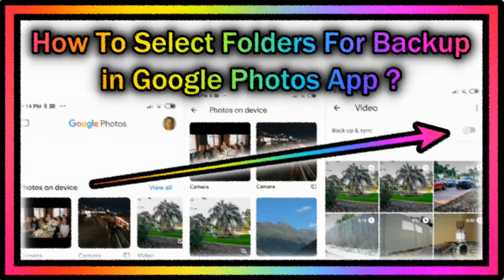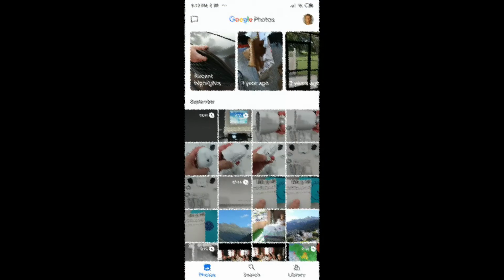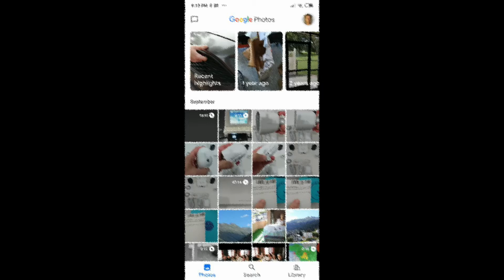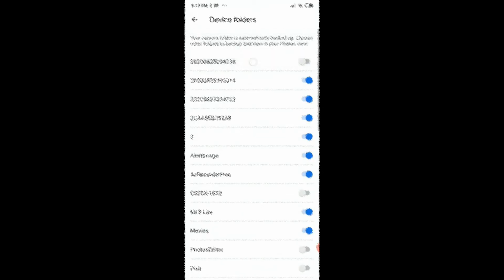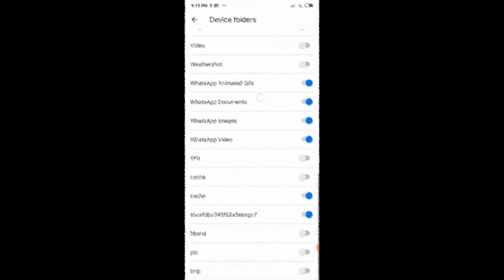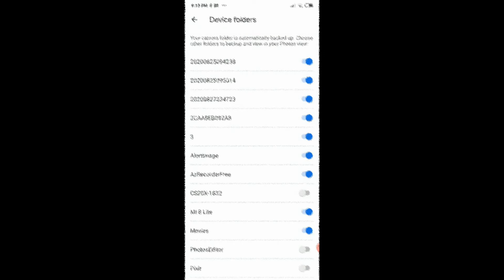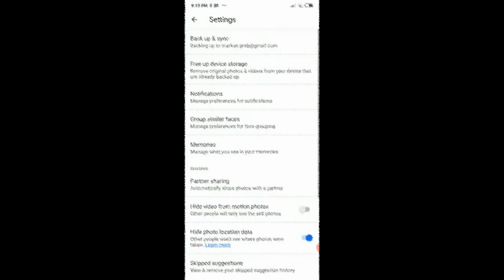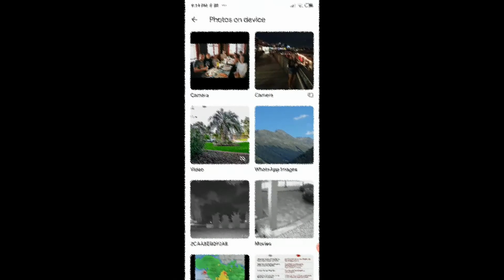How to Get a Folder Preview to Find out Which Folders to Activate for Back up in Google Photos App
How to Get a Folder Preview to Find out Which Folders to Select and Activate for Back up in Google Photos App? Google Photos is a nice, free app for Android and iOS to backup and sync your photos and videos for free, but it's currently very hard to find out, which folders you have to select because the  "settings" / "device folders" there is only the name of the folder and no preview, so how to find out what you really need? But now there's a workaround for that. Watch and see!